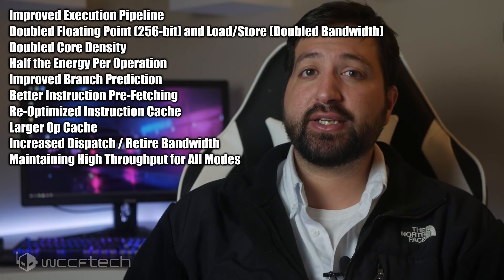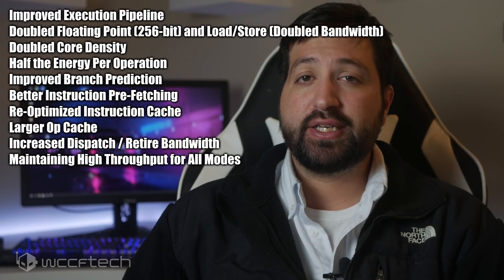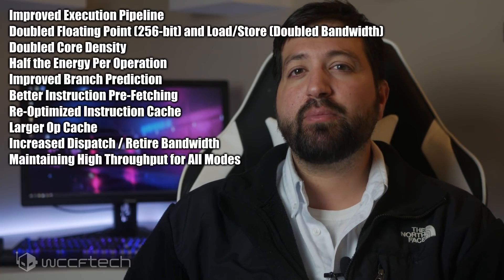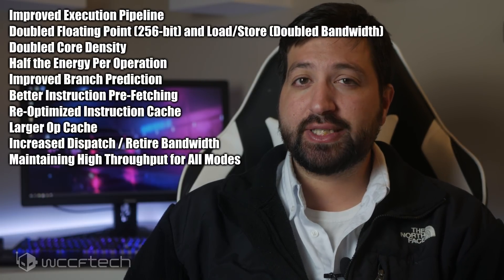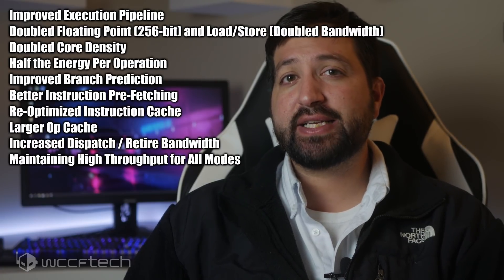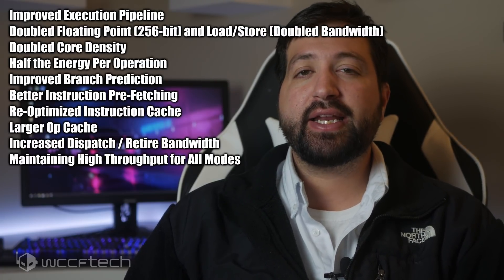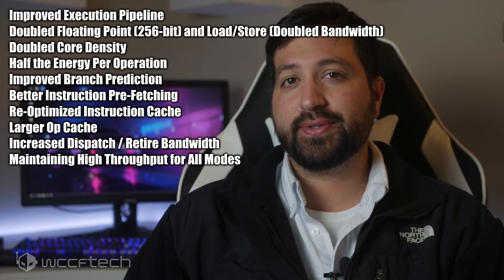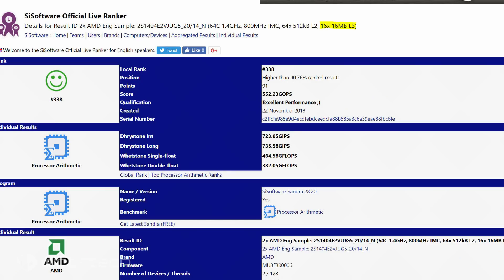AMD's Zen 2 7nm CPU Core to Feature Double the L3 Cache Size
AMD’s next generation “Zen 2” core, which is slated for release some time next year, was a largely a mystery up until earlier in the month when the company took the covers off what its CPU engineering team has been cooking in its labs and it’s quite the tasty recipe!